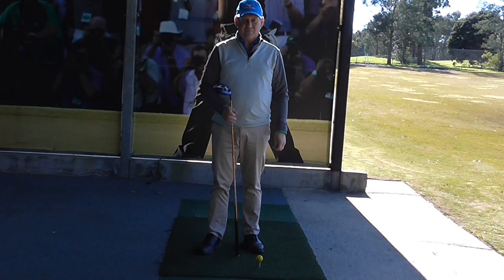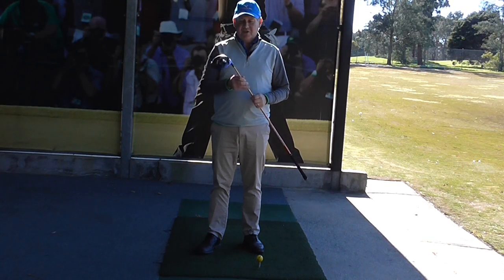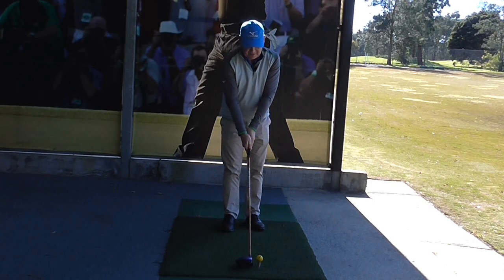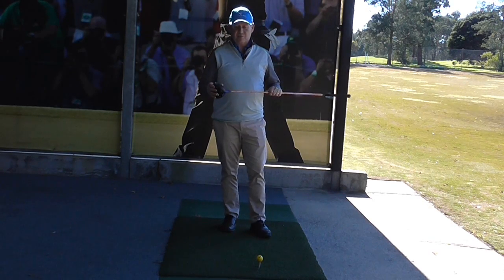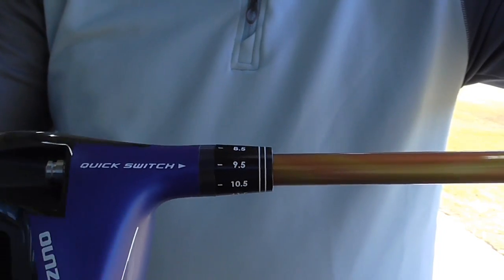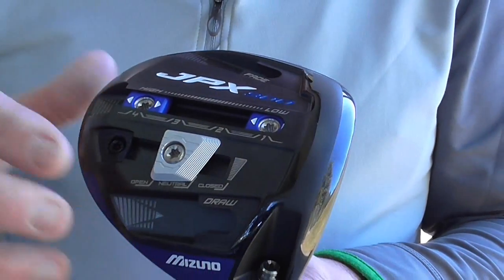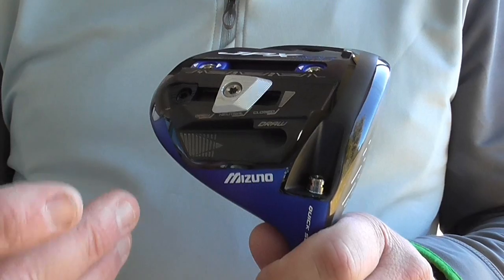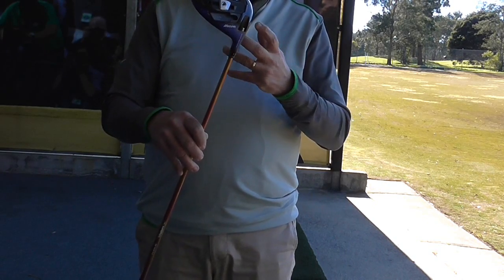Mizuno JPX 900 Driver Review 2016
In this video golf tip, Australian PGA Golf Professional, Brian Fitzgerald "The Golf Doctor" reviews the latest Mizuno Driver the JPX 900 2016 model.

Hello.
I'm Brian Fitzgerald The Golf Doctor.
And today I have been able to get my hands on the brand new Mizuno JPX 900 driver.

[MUSIC]

So here in my hands. Hot off the presses. The latest Mizuno JPX 900 driver.

I just picked it up for the first time a few minutes ago.

And when I look down on it. It looks quite nice.

I really like the blue colour. Mizuno Blue.

It is actually a very appealing driver.

Now interestingly they have gone for the Fujikura Speeder Evolution 2 shaft.

It's a counter balanced shaft.

And they did all sorts of testing with lots of different shafts and this is the shaft that predominantly suits this head more than others.

So Mizuno are exhaustive in their testing process.

If we go in and have a look at the head a little bit.

It certainly looks a little bit different.

So you can see the nice blue colour there.

It's got good graphics.

Now the loft options go from 7.5 all the way through to 11.5.

So that's giving us plenty of options as far as loft goes.

And then down the bottom here we have got some different weight ports.

So now we the high and lower centre of gravity.

We can make eh put one of these weights more toward the toe or more in the heel to change the spin variation.

And we have also got the slider technology in here.

So you can set that differently as well to produce a little bit more open club face and a little bit more closed club face.

So the fact that we can change the loft of the golf club upwards. When we do that it tends to close the face.

So now with these other weight ports we can actually neutralise them with the various settings.

so that's a very exciting um transition from what Mizuno have done.

They have had a little bit of a slider before. They went with the EZ which just had the weight ports. Now they are going both. And I think that is really exciting.

Ah let's have a look and see how it sounds.

So as I said it looks good.

It looks very appealing to the eye.

This one's just the regular shaft.

That's what I got given to me.

So we will see how it sounds.

[HIT]

I actually drilled that one straight down the middle.

And it actually sounds quite good.

Some of the earlier ones were a little bit on the tinnier side.

But this is a great driver.

I actually can't wait to get this one in the bag.

So ah it's released this week.

So ah if you can get your hands on one of these at a demo day and I am sure you are going to like it.

Thanks for letting me help you with your golf.

Or you can check out some of the other videos I've got up here. Down there or there.

If you would like further information you can do so on my FaceBook page or my Twitter Page or you can go and sign up for my electronic newsletter.